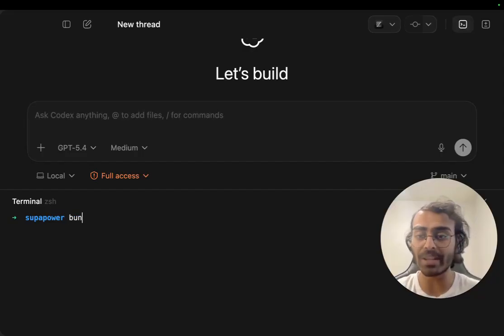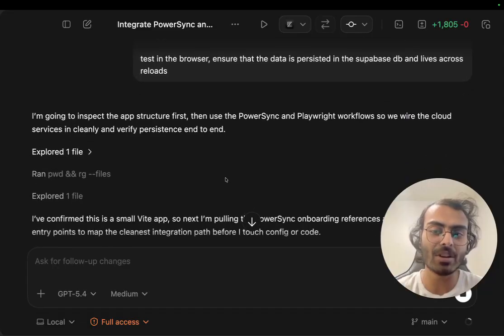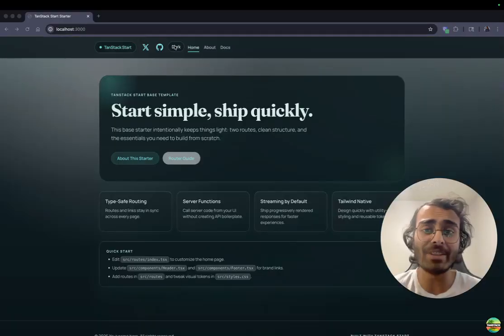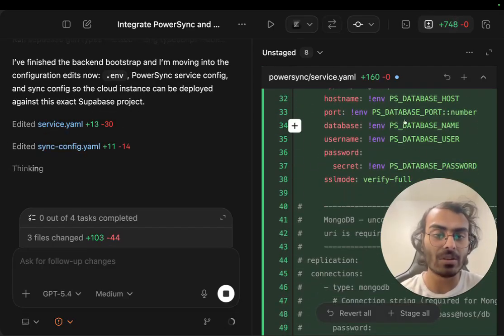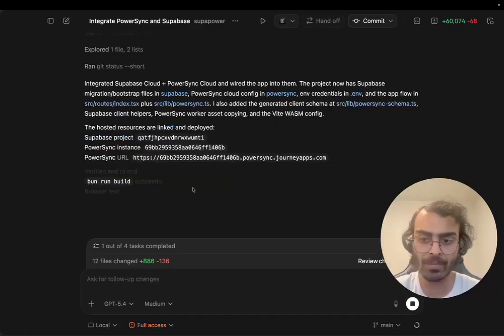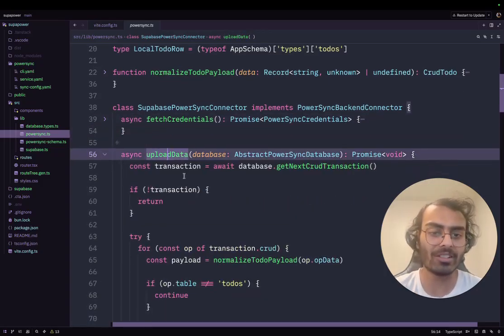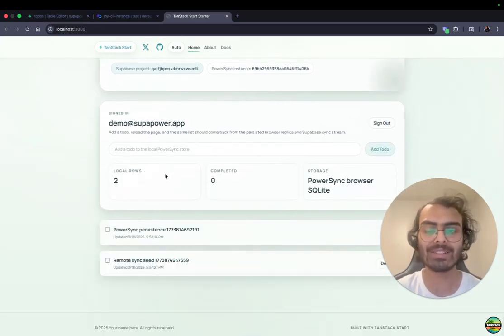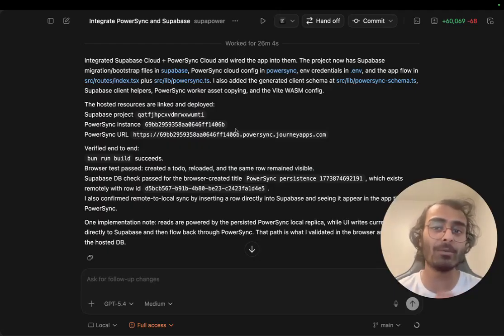Integrating PowerSync and Supabase using Codex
See how well AI does at integrating Supabase and PowerSync into a regular TanStack Start app!